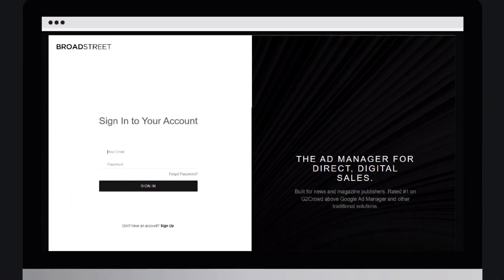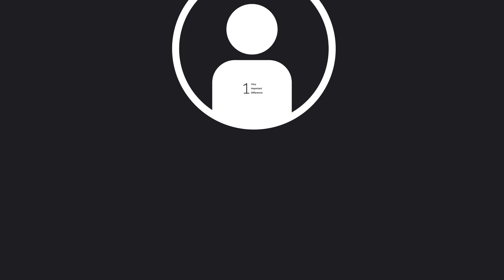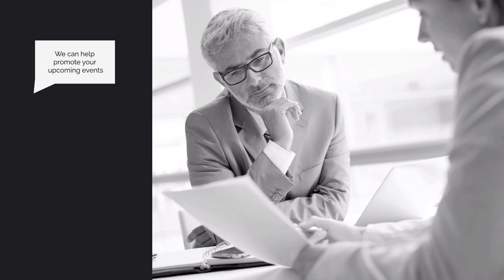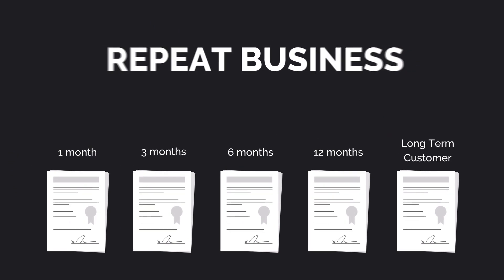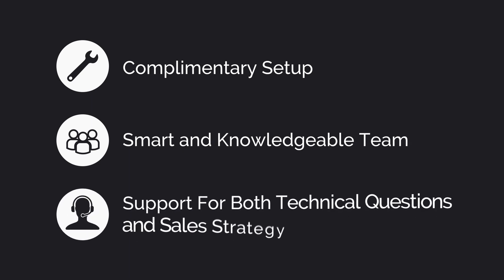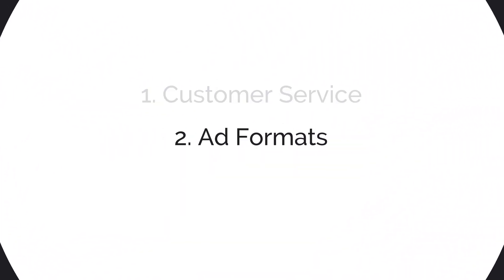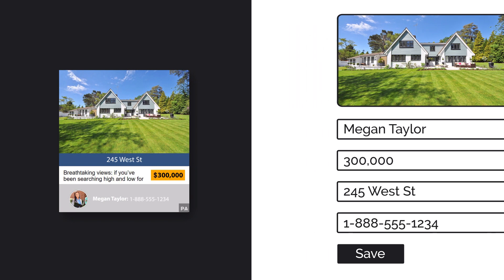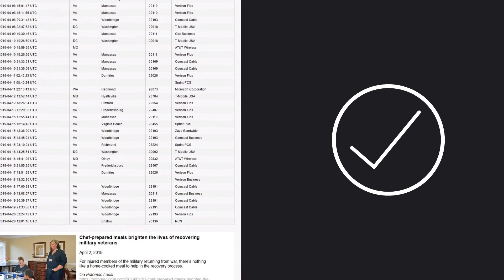Broadstreet Ad Manager: An Introduction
Broadstreet is an Ad Manager that focuses exclusively on publishers with direct sales. It's used by hundreds of hyperlocal news outlets, city and regional magazines, and radio broadcasters.

It supports:

* Over 100 rich, HTML5 ad formats
* Email ad delivery
* Automatic reporting

for a demo of our platform.